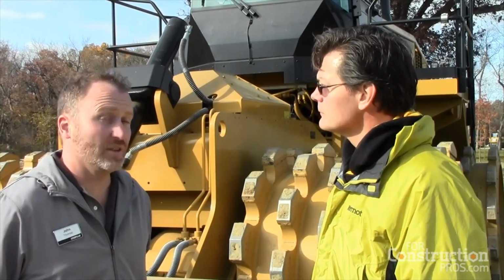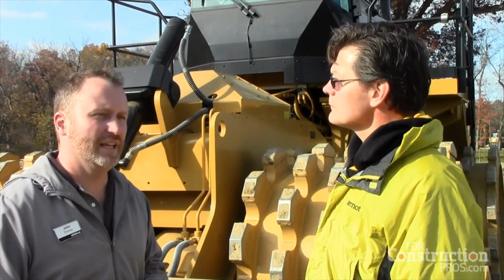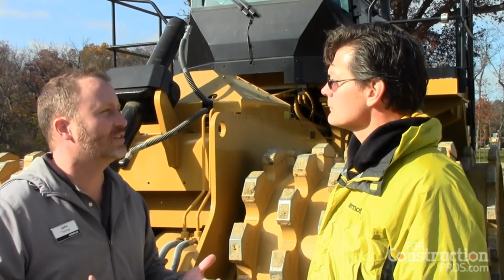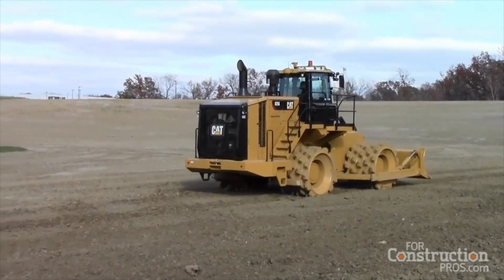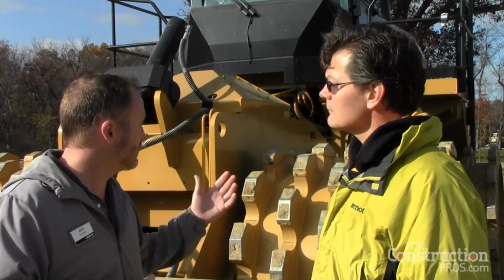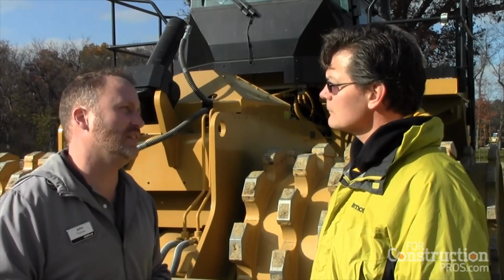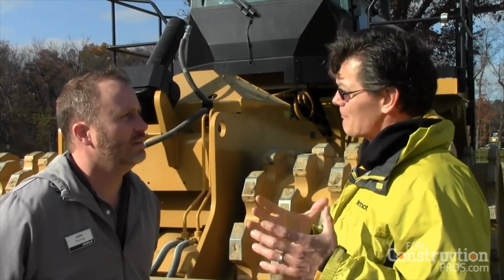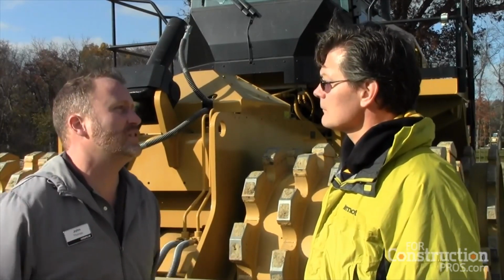Advantages of Cat’s Compaction Meter for Four-Drum Roller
How Machine Drive Power measures change in soil density on a static, four-drum soil compactor